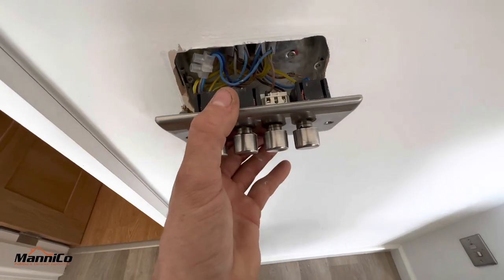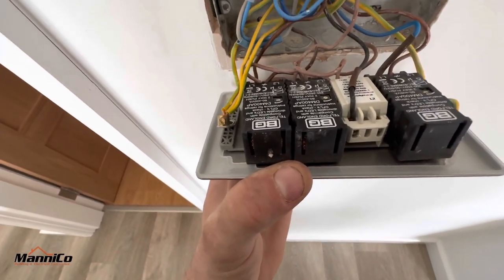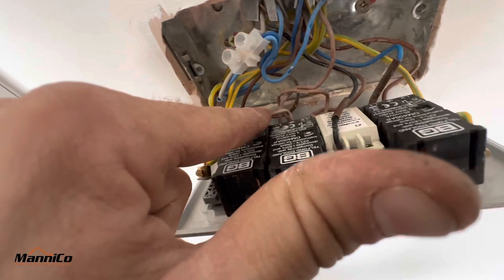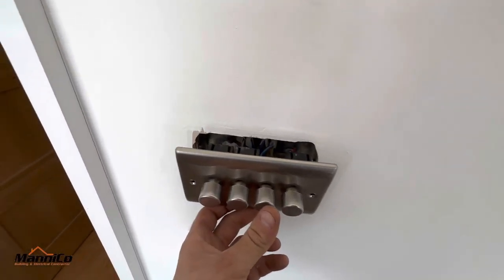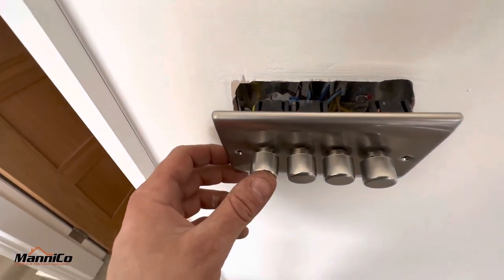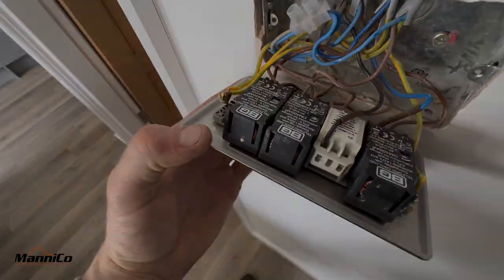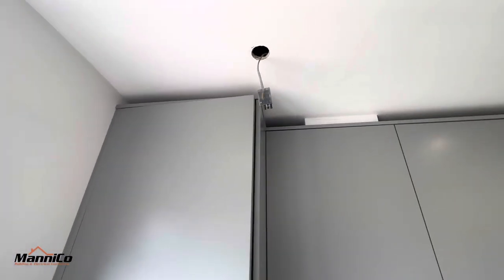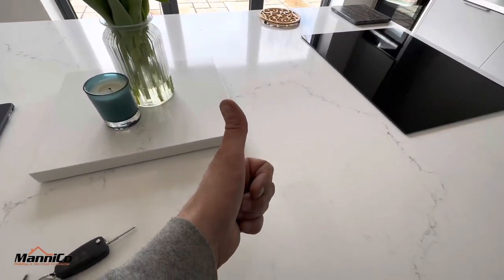Fault finding on some tripping spot lights!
Join me as I try to solve a issue with some tripping spotlights in a kitchen.